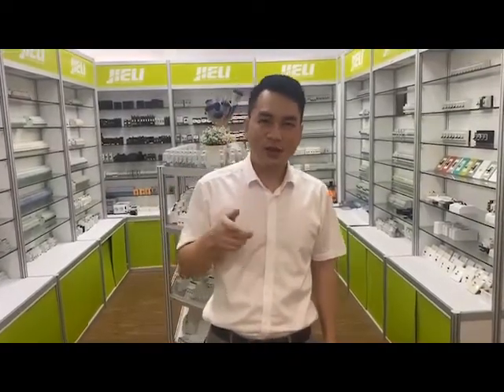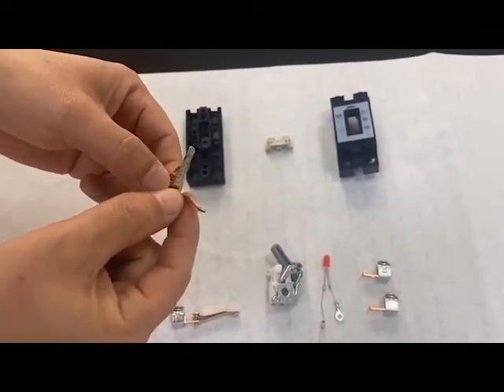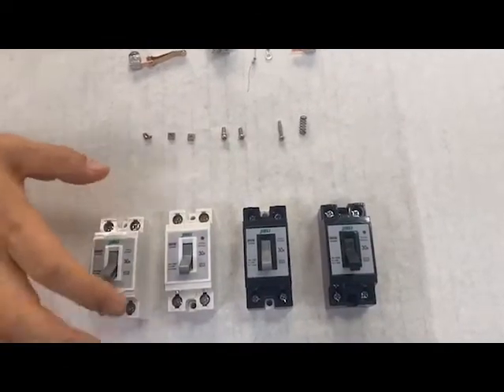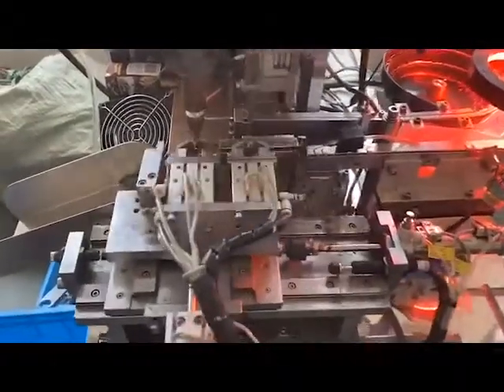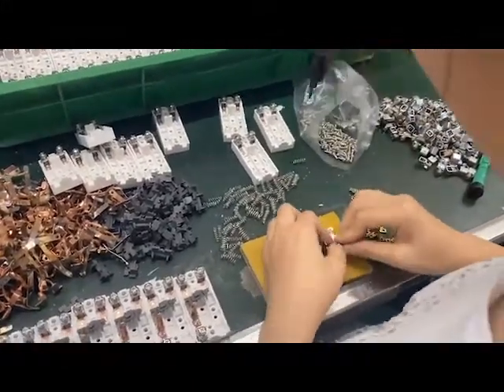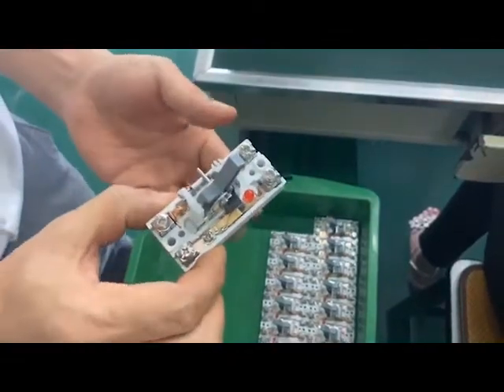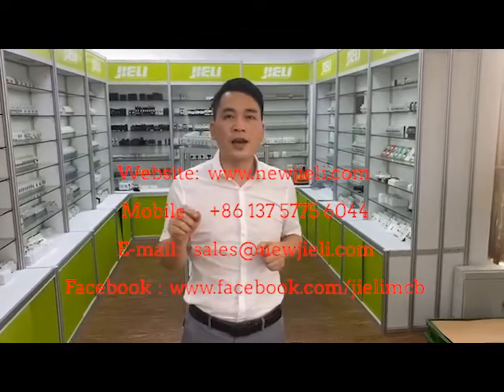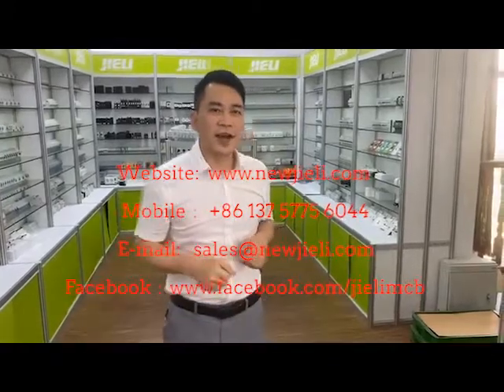NT50 Product Production Video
Our professional sales manager Bobby shows you the process of our company's production of NT50